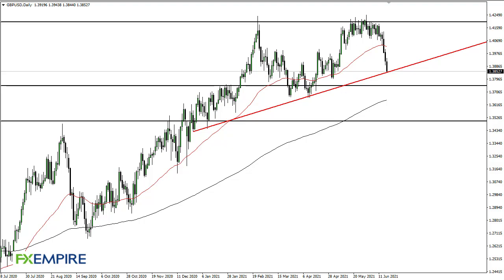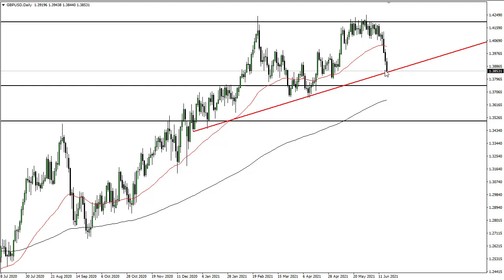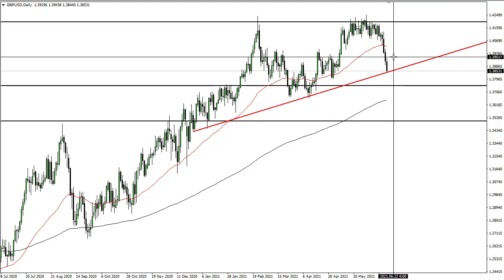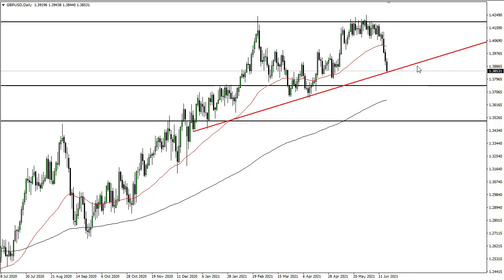GBP/USD Technical Analysis for June 21, 2021 by FXEmpire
The British pound has fallen rather hard during the course of the trading session on Friday, reaching down towards the 1.350 level.